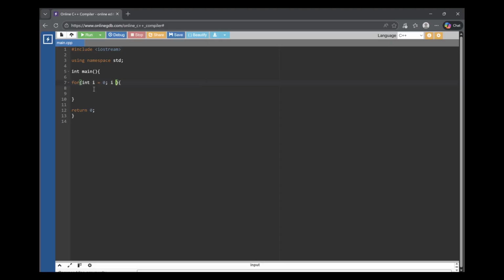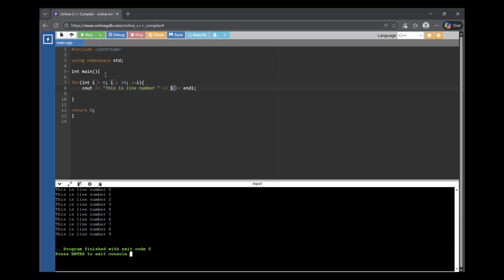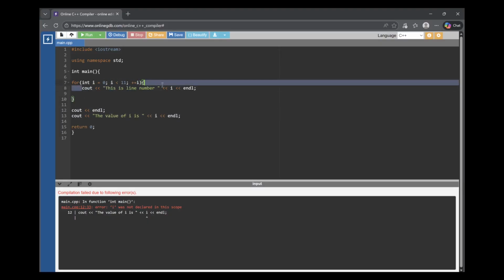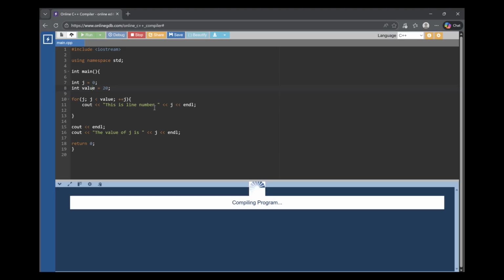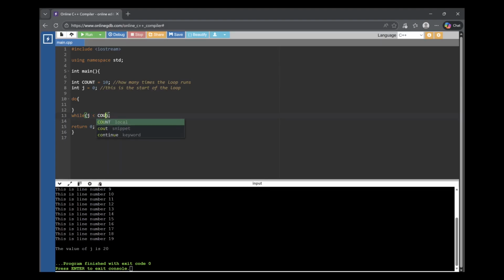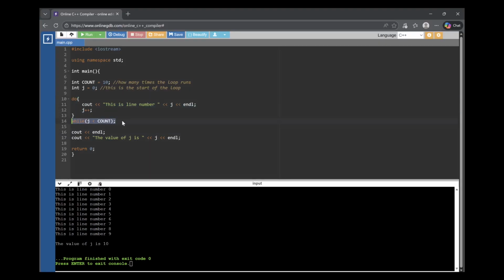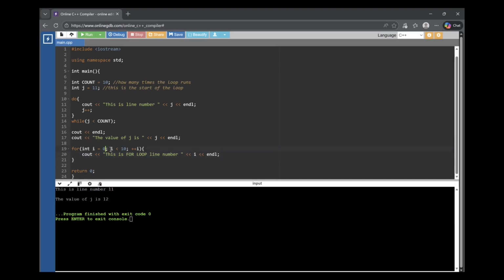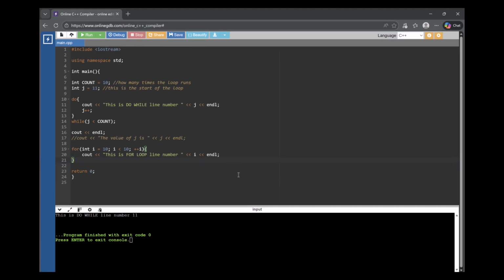diary/devlog 82 - C++ practice video 8 (FOR loops and DO WHILE loops)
This video focuses on FOR LOOPS and DO WHILE LOOPS.